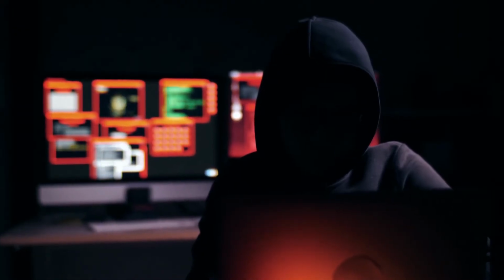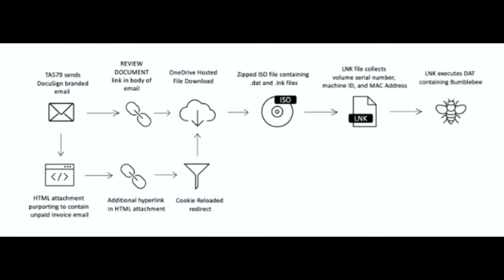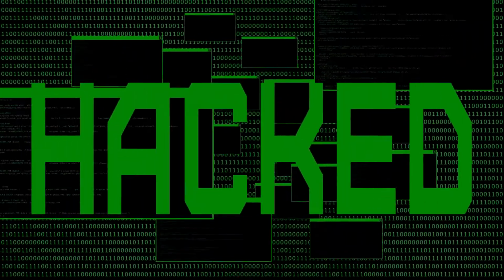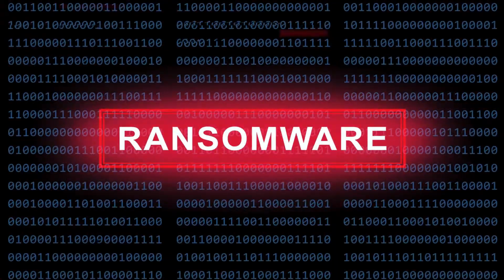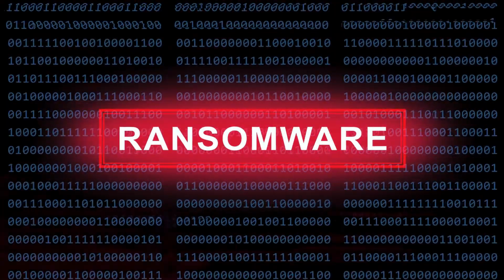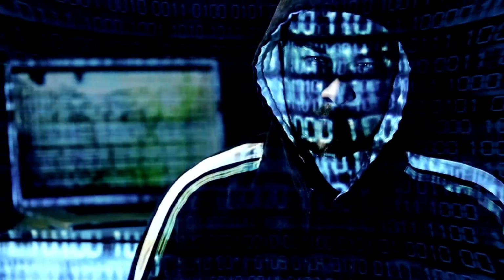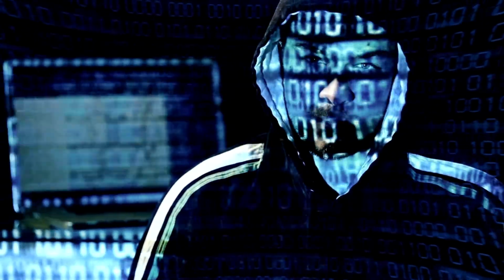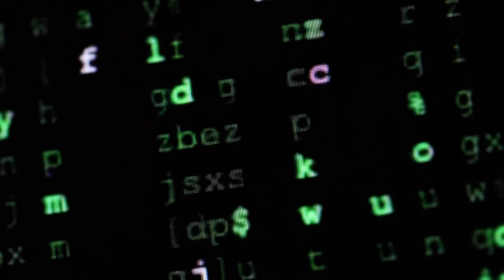BumbleBee Malware - New, Elusive, Dangerous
In this episode, the Dark Web Deacon will provide the latest updates on the newest malware is emerging in various email attacks around the world.

Enjoy: BumbleBee Malware - New, Elusive, Dangerous